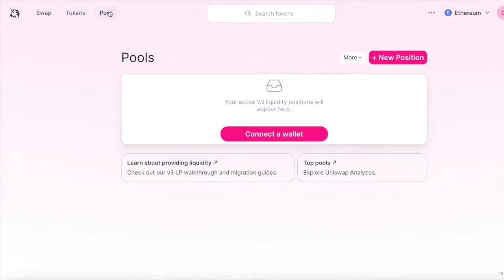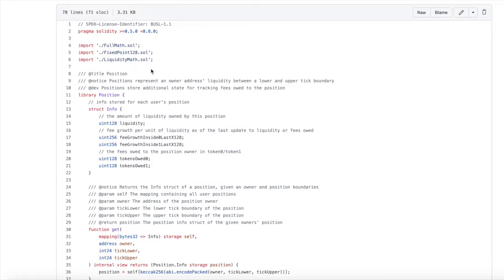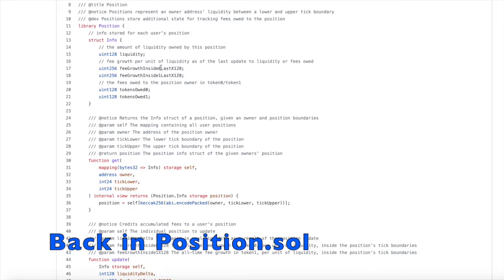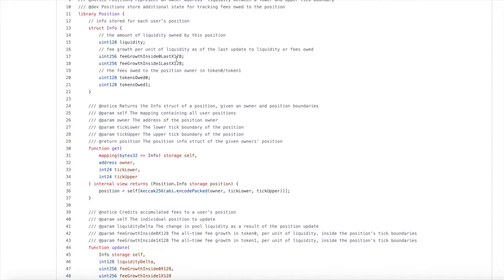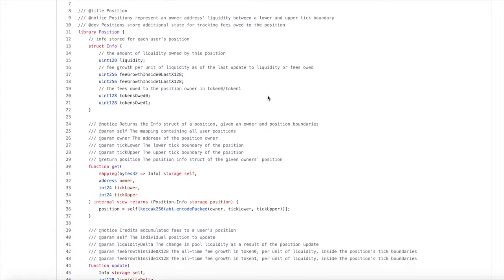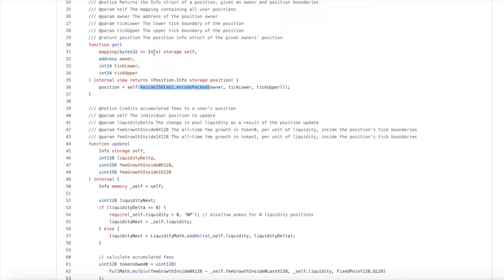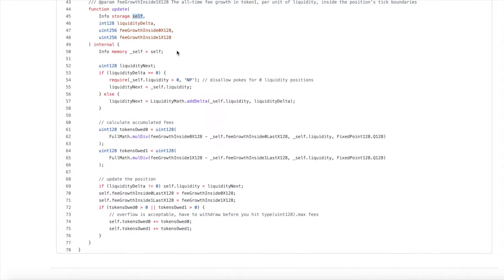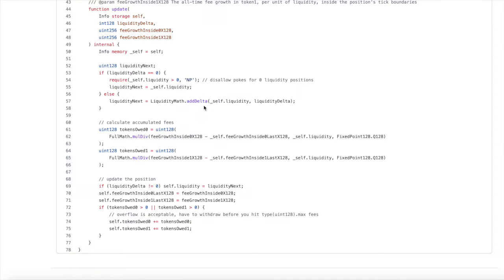Uniswap V3 Position Contract Deep Dive | Solidity Contract Code Walk Through | Position.sol Library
Do you understand the Solidity code in Uniswap V3's Position contract (actually, it's a library)? Liquidity positions are a key part of Uniswap pools.
The Position contract is a key component of the Uniswap V3 Pool contract.
It retrieves and updates position data. Position data is affected by swaps, but also by liquidity updates to the position itself. Let's walk through the Position contract line-by-line and understand it.